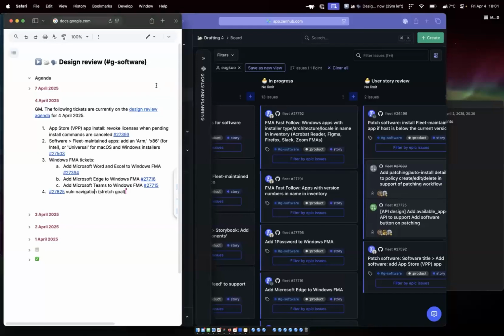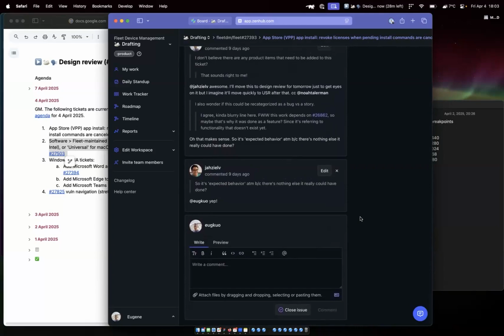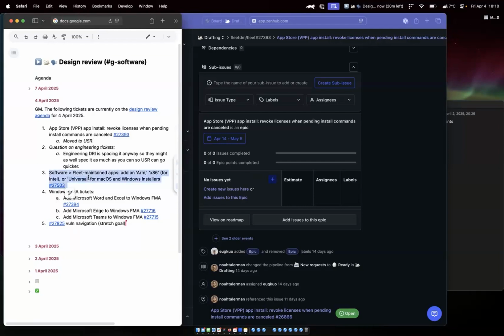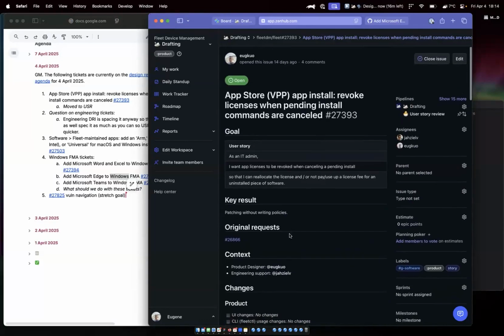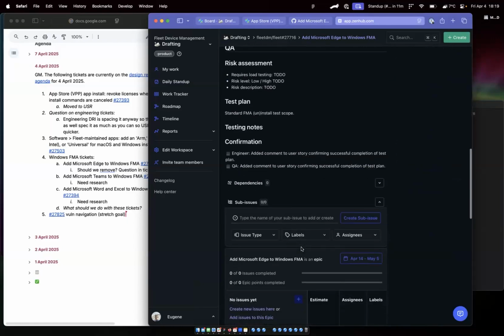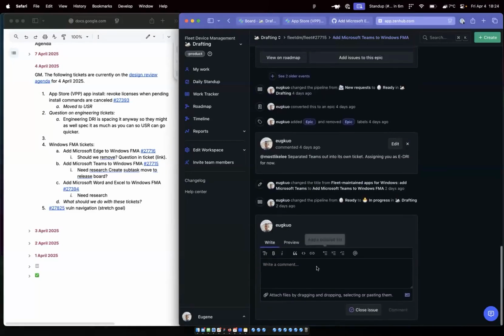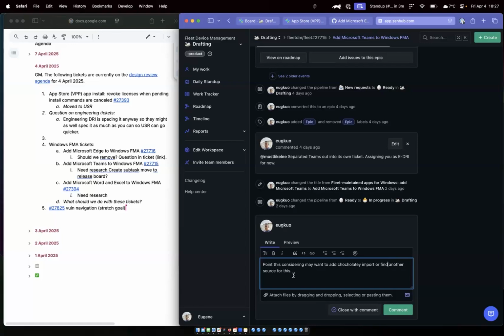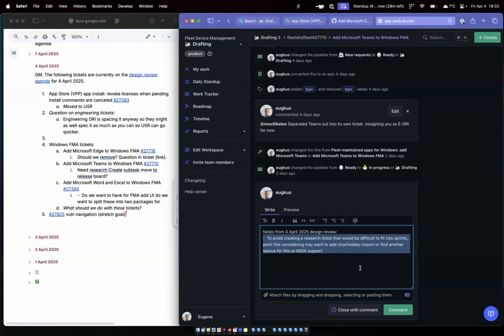Design review (software)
Fleet Device Management team members discussed the agenda items, including revoking licenses when pending install commands are canceled, the approach for engineering-focused tickets, and the status of the FHFMA (Feature Highlight for Microsoft Apps) ticket. The team also explored the use of MSIX and Chocolatey for packaging and distributing applications, particularly Microsoft Office, and agreed to further research and discuss these options with the product team at a later time.